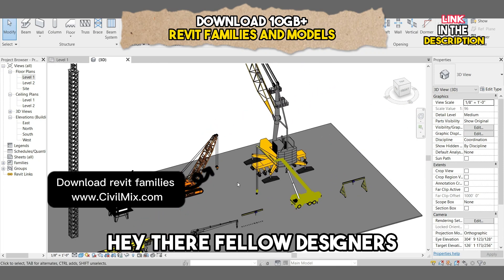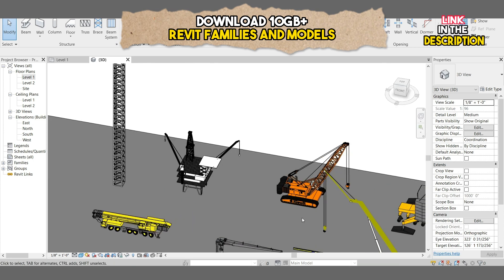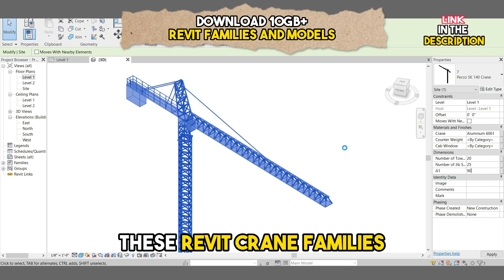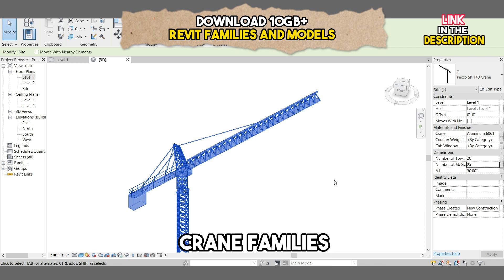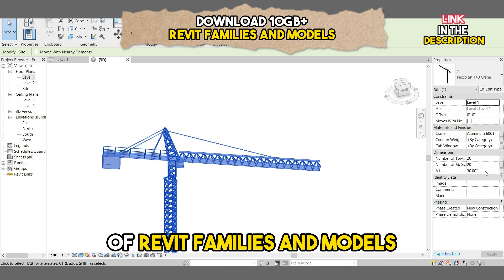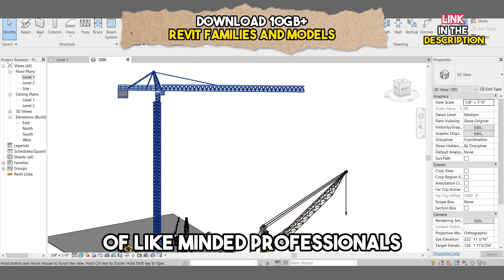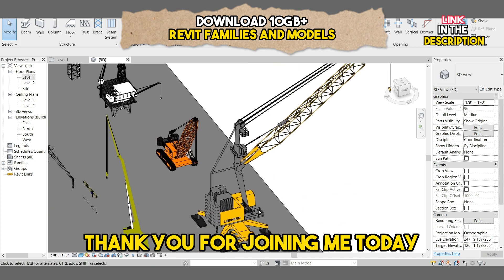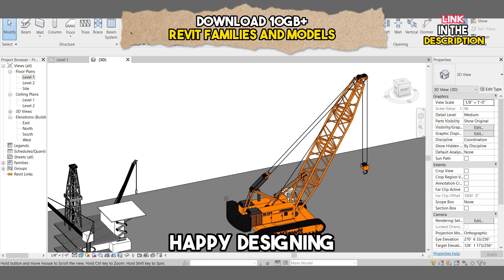Revit Crane Families: Enhance Your Designs and Save Time | Free Downloads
Are you tired of creating crane models from scratch for your Revit projects? Look no further! and download ten free Revit crane families to elevate the visual appeal of your designs and streamline your workflow. 🚀 These customizable families are designed with precision and realism in mind, allowing you to tailor them to your project's specific requirements. Don't miss out on this opportunity to improve your designs and save valuable time. Explore civilmix.com for free downloads and unlock over 10GB of Revit families and models.